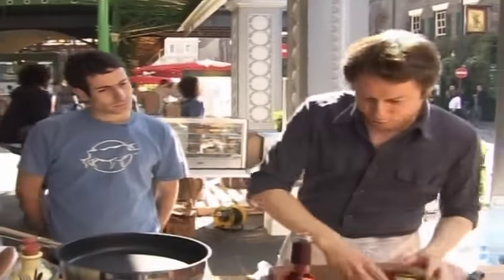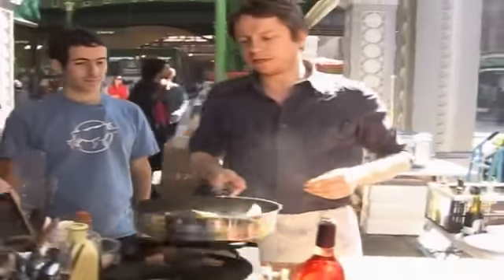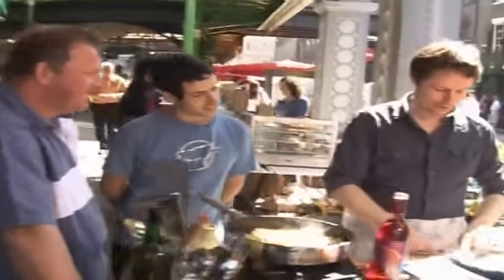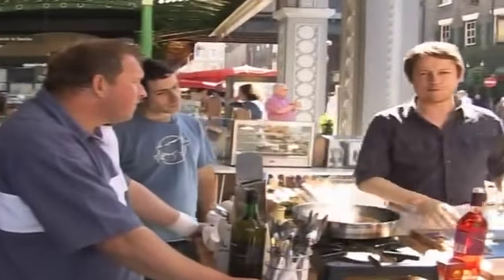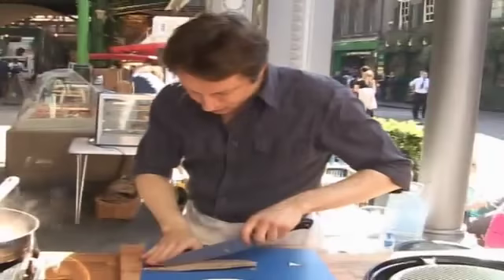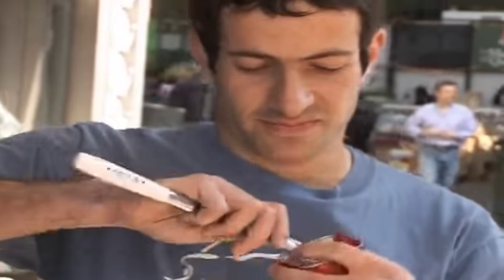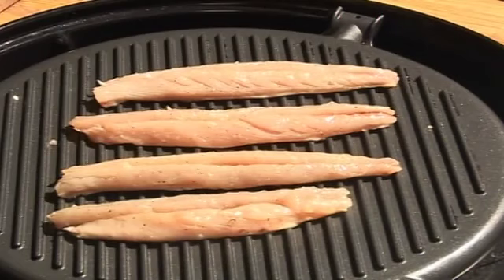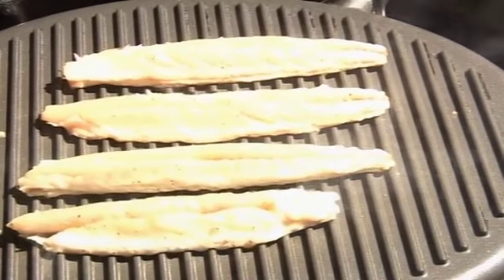Mackerel with rhubarb - Market Kitchen